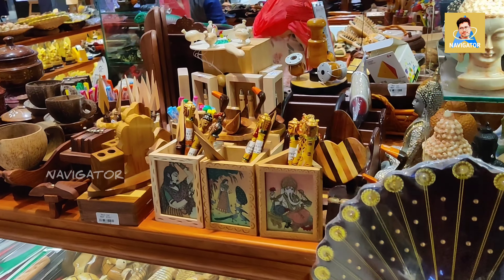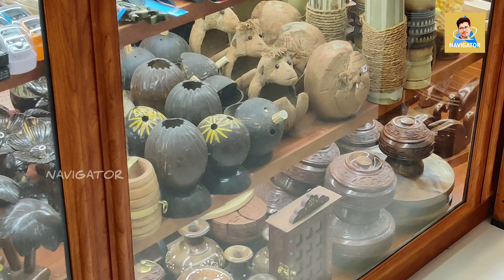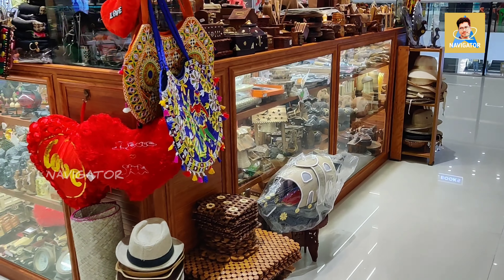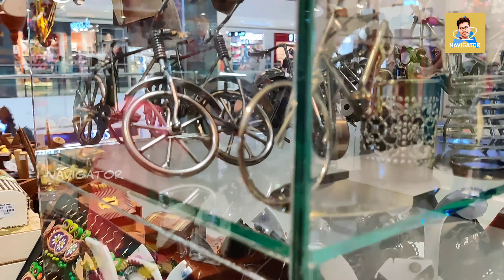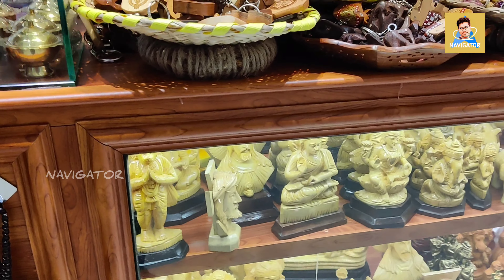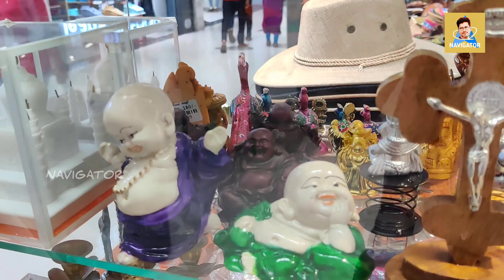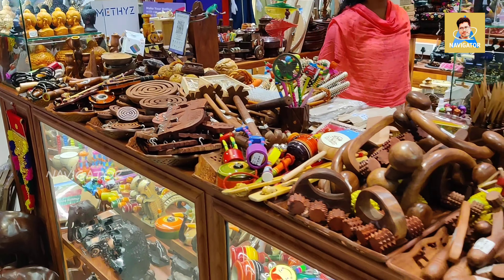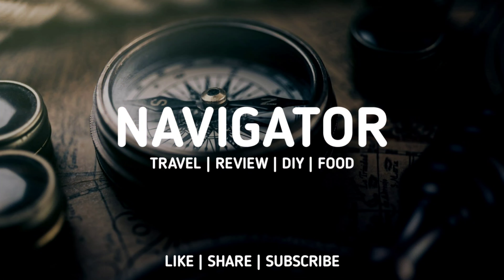Handmade craft shop in Trivandrum @travancore mall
Woodcraft is an amazing shop which is situated in Mall of Travancore Trivandrum and it is filled with amazing craft and and awesome wooden product to decorate your home and utilities made of wood an amazing shop to visit.

Equipment Used-

Canon EOS 200D

Digitek DTR 550LT